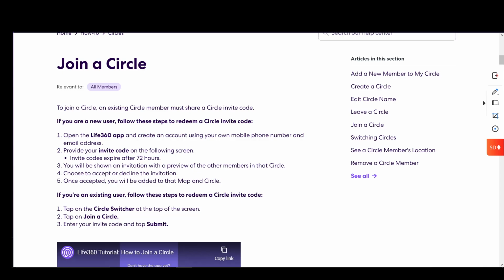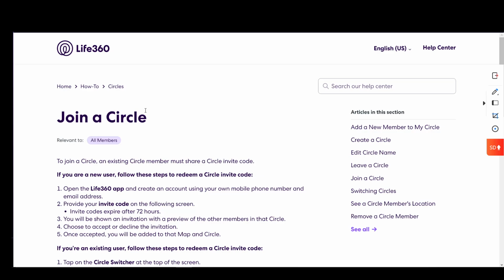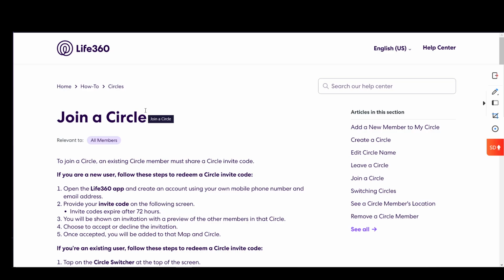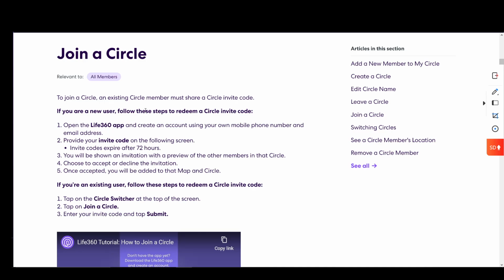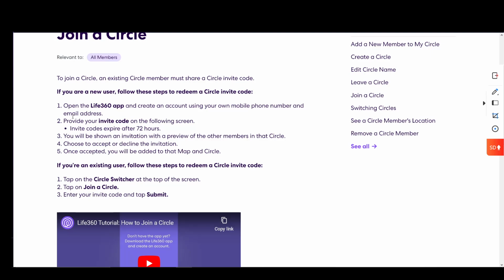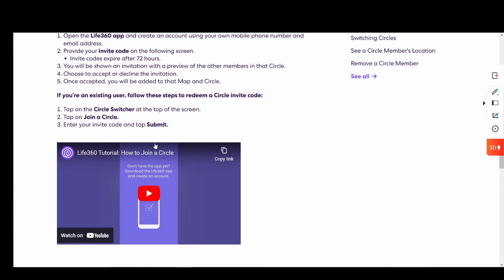How To Join Life360 With A Code Tutorial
Today we talk about join life360 with a code,life360 app,how to join life360 with a code,life360 invite code,how to join life360